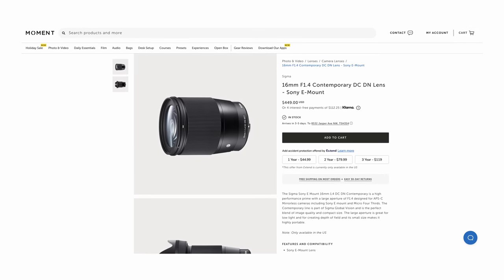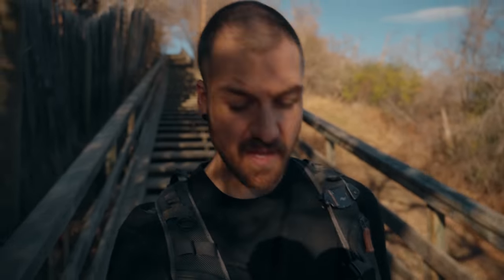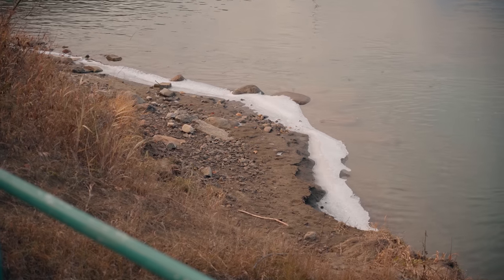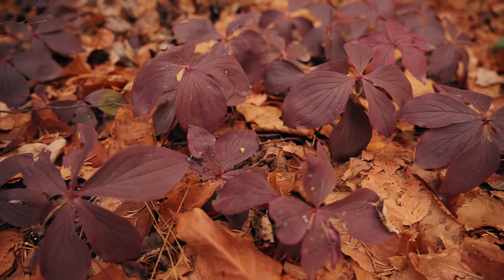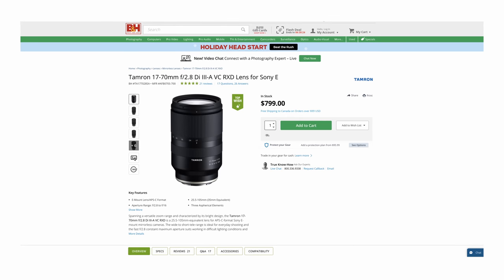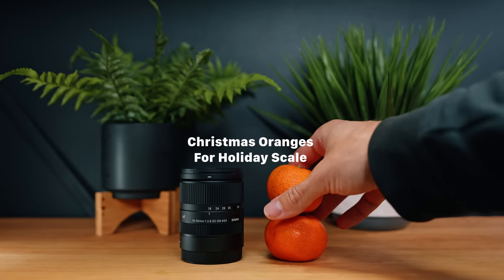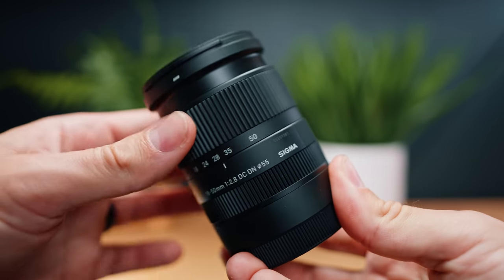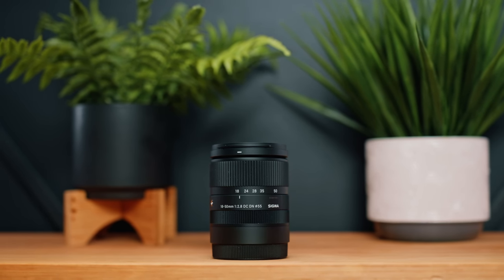Small! Light! INEXPENSIVE! Hands-On With The Sigma 18-50mm f/2.8 DC DN APS-C Sony E-Mount Zoom Lens!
The Sigma 18-50 f2.8 DC DN is the smallest, lightest and least expensive Sony E-Mount Aps-c Lens available! But did they have to cut any corners to make it that way? In this practical hands-on review of the new Sigma lens, we'll take a look at the video and photo capabilities of this lens by actually going out and putting it to work and testing it in real-world situations.

LINKS:
Sigma 18-50 f2.8
Tamron 17-70 f2.8
Sony 16-55 f2.8

Sigma 16mm f1.4
Sigma 30mm f1.4
Sigma 56mm f1.4

Table of Contents:

0:00 - Introduction & Overview
0:54 - Video Example
9:45 - Sigma vs. Tamron vs. Sony (Price, weight, size)
11:04 - Zoom Range
12:16 - Stabilization
12:53 - Built Quality and Weather Resistance
13:27.- Autofocus Performance
13:35 - Image Quality
14:40 - Who Is This Lens For?
15:23 - Conclusion

My Presets, Partnerships, and More:
I get my MUSIC & STOCK FOOTAGE from the following amazing services. Use these links for free trials or sign-up bonuses!
Recommended Channel Tools:

Main Gear Use to Make My Videos:

Cameras:
▸ Sony A7Siii
▸ Sony A7iii
▸ Sony a6600

Full Frame Lenses:
▸ Tamron 28-75 f2.8 (affordable all around)
▸ Tamron 17-28 f2.8 (affordable wide angle zoom)

Audio:
▸ Deity D3 (on camera mic)
▸ Rode Wireless Go (compact wireless system)

Lighting:
▸ Aputure 300d ii (key light)
▸ Aputure 120d ii (rim/hair light)

Other:
▸ WANDRD PRVKE 31L (best backpack)
▸ iFootage Gazelle Tripod (main studio tripod)
▸ iFootage Tripod Head
▸ 3Legged Thing Punks Brian Tripod (travel tripod)

🛒 B&H Photo